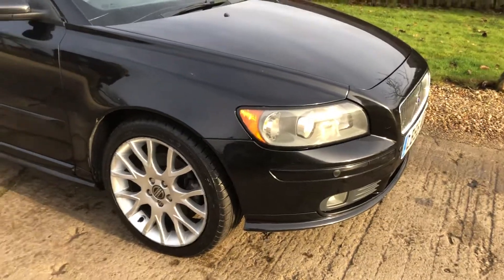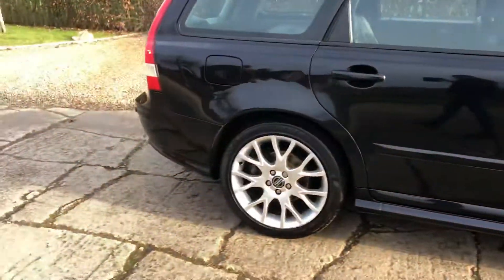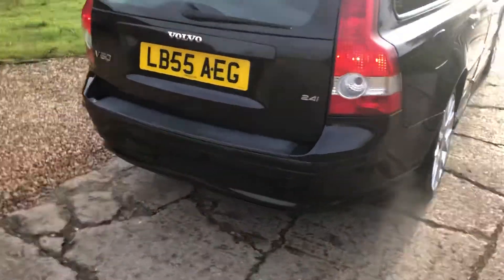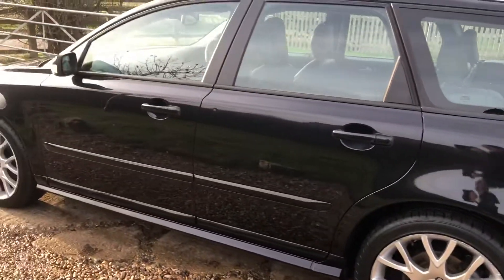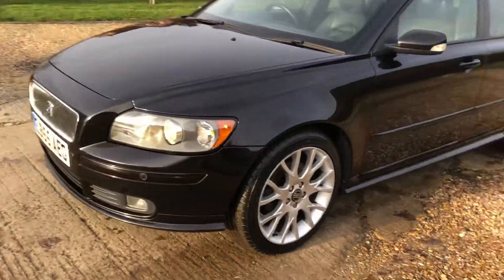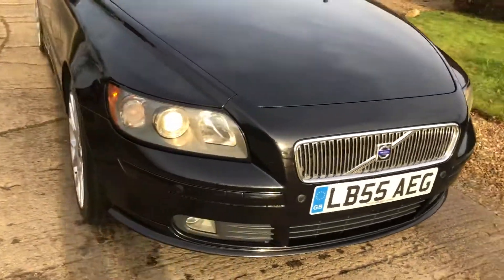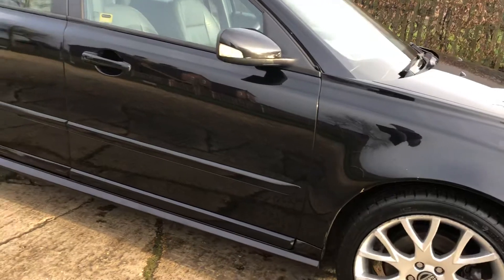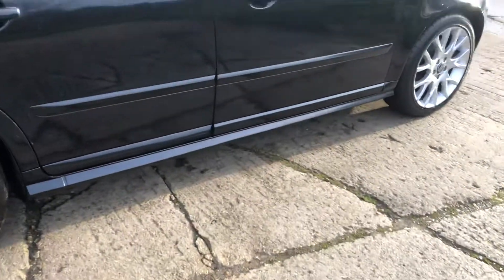9 December 2019